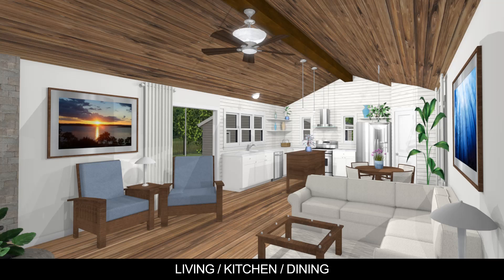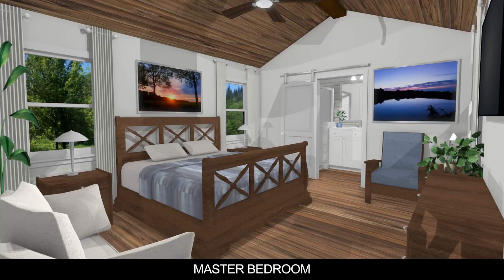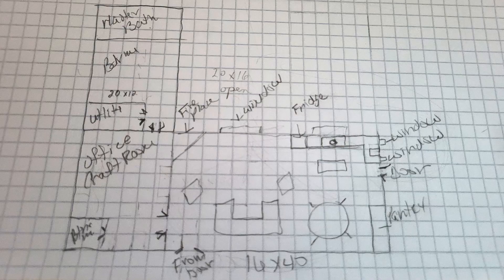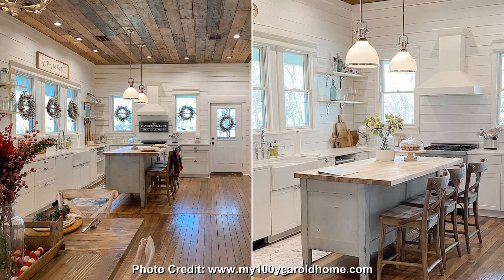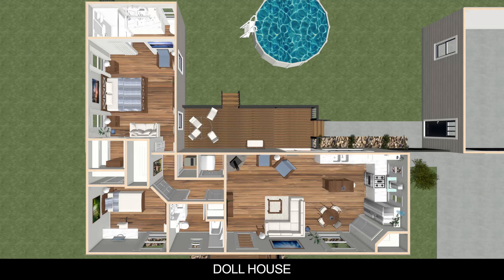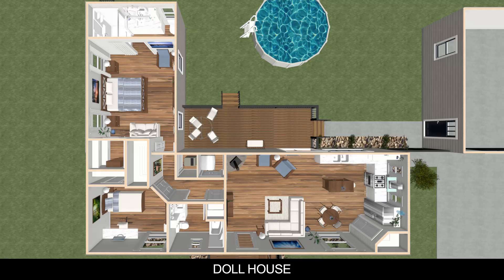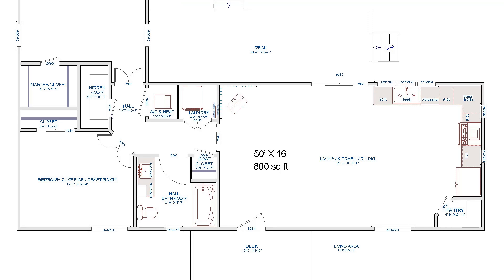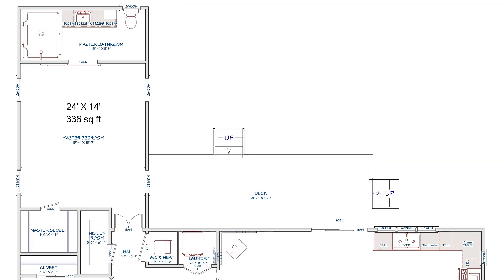Shed to House Plans for Jill & Terry - 50’X 16’ and 24’ X 14’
I drew a floor plan for Jill & Terry. I transformed their vision into a workable floor plan based on their drawings and ideas.

The main shed to house ended up being 50’ X 16’, and the second shed for the Master suite became 24’ X 14’.

 I drew the house plan to have larger hallways and door openings so it can be wheelchair accessible.

They will be purchasing land in Indiana in the near future.

I am not an architect, not a drafts person and not a professional. The floor plan shown in this video is for Jill & Terry and is for illustrative and informational purposes only.

0:00 Intro
0:13 Disclaimer
0:24 Land & Draft Floor Plan
0:37 Decorative Ideas
0:45 Floor Plan
1:09 Exterior Pictures
1:34 Inside Pictures
2:55 Subscribe to QuestMatrix